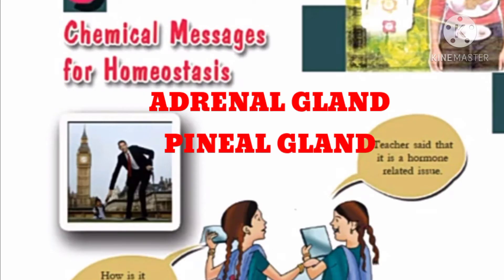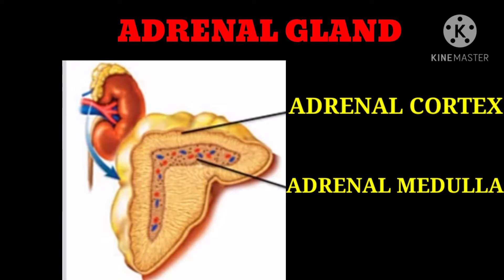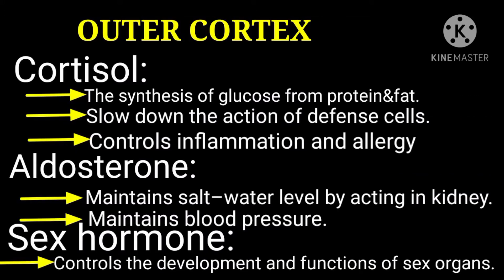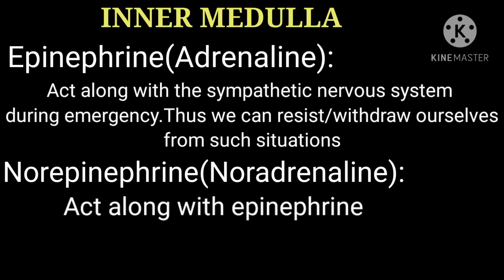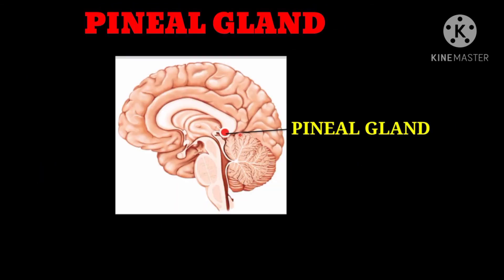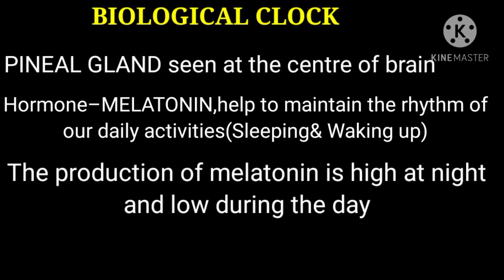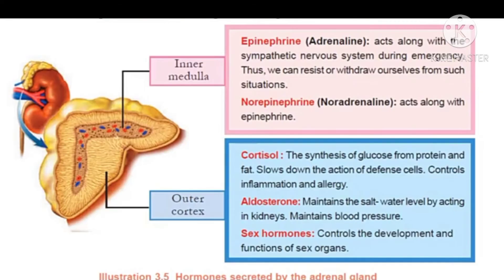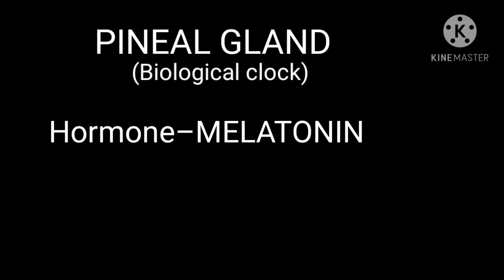ENDOCRINE GLAND-ADRENAL GLAND&PINEAL GLAND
ADRENAL GLAND–INNER CORTEX,OUTER MEDULLA
PINEAL GLAND–MELATONIN